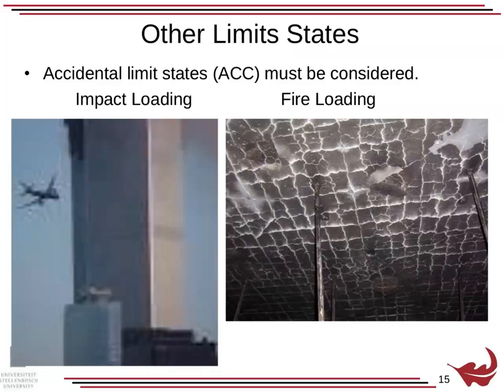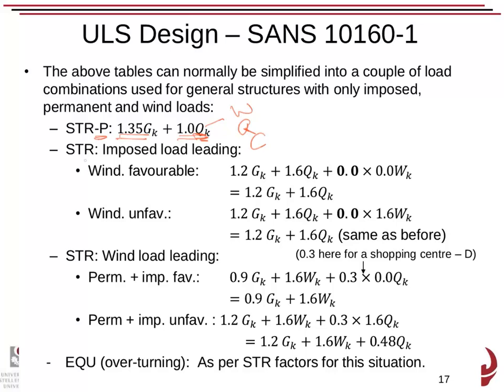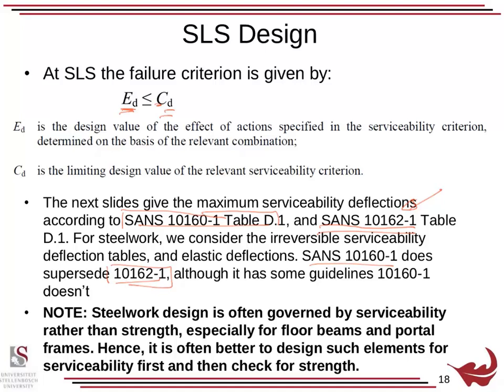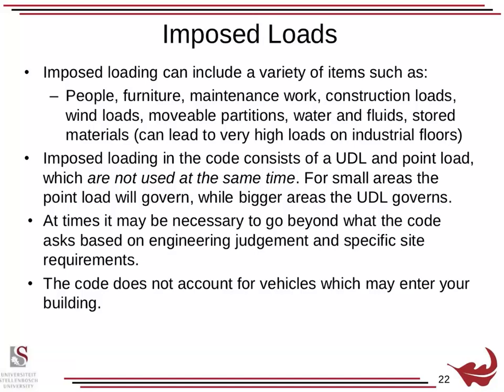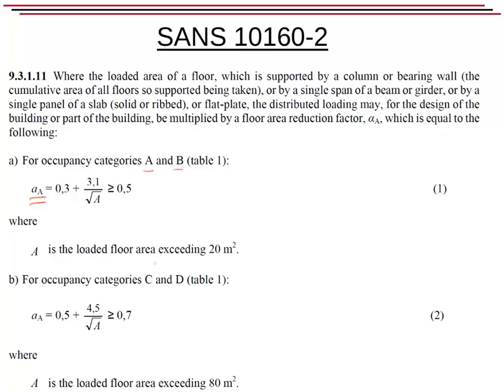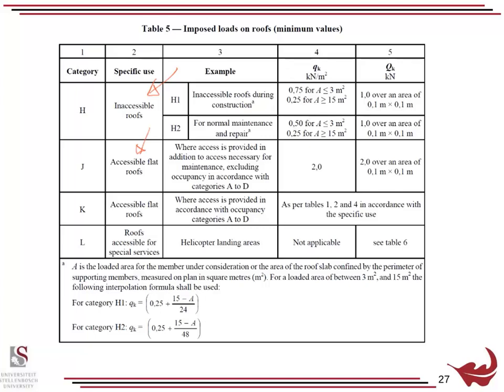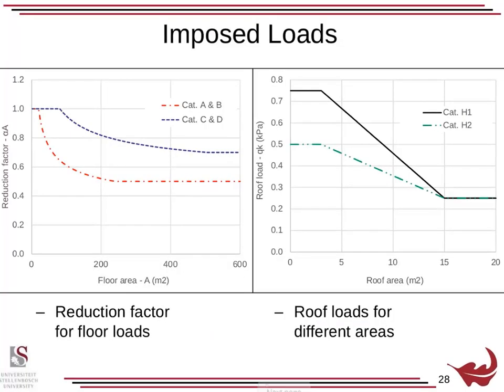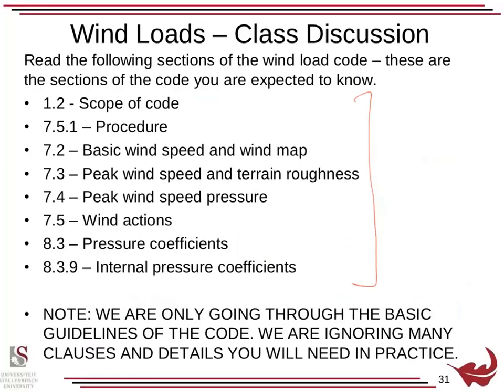Loads and load combinations - Part 2 - SD424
Understanding loads and load combinations - Part 2.

Produced for the SD424 Structural Design course. Copyright Stellenbosch University.